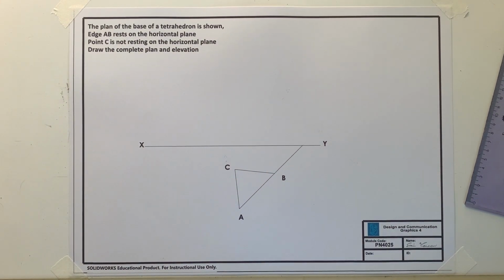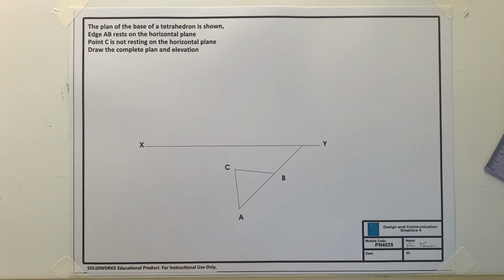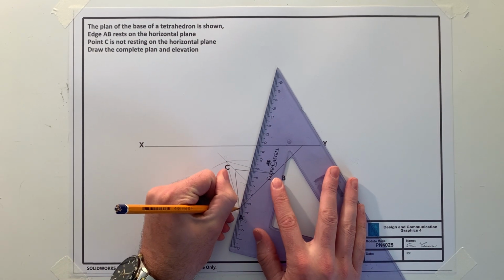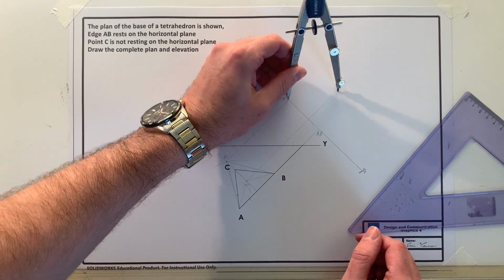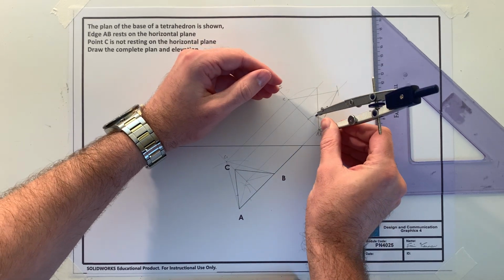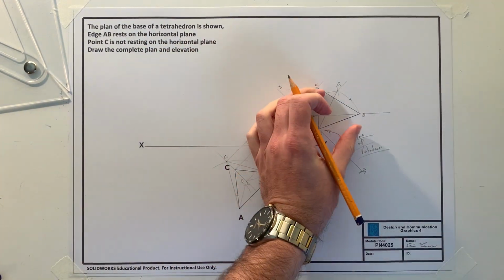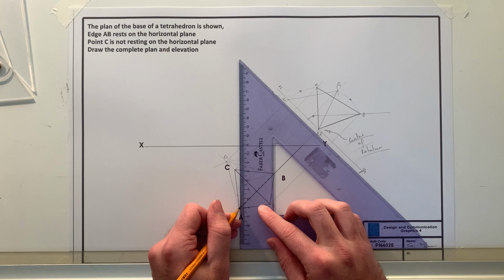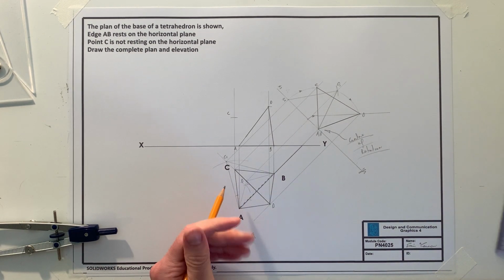Drafting: Inclined Object (Tetrahedron)